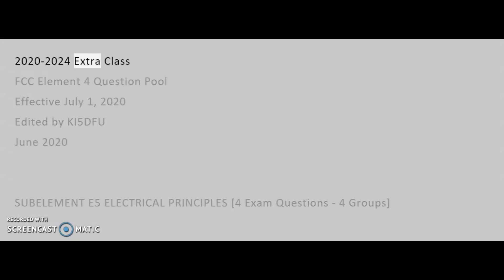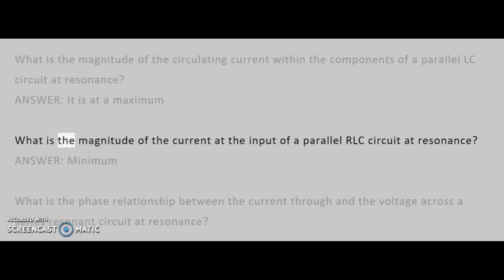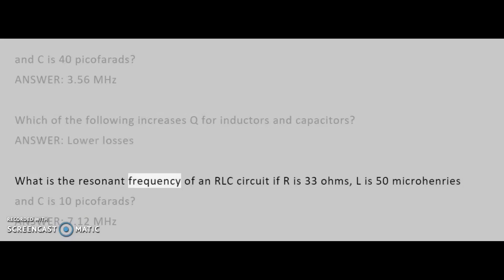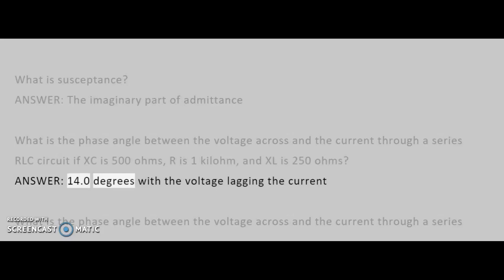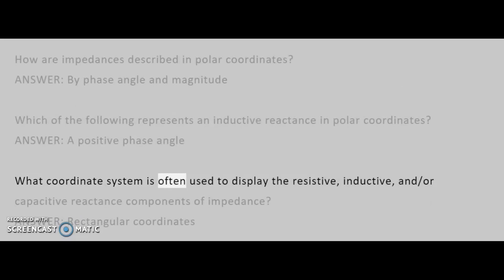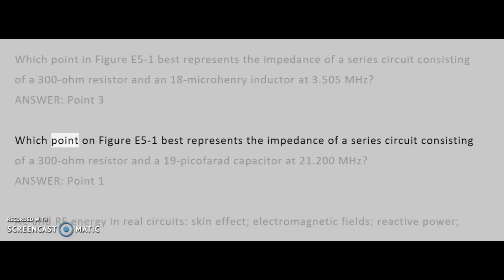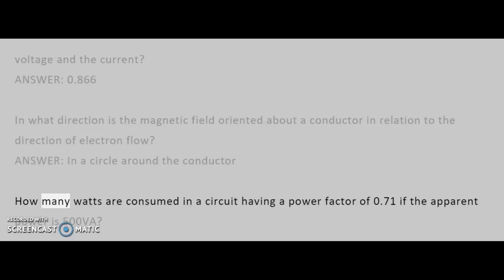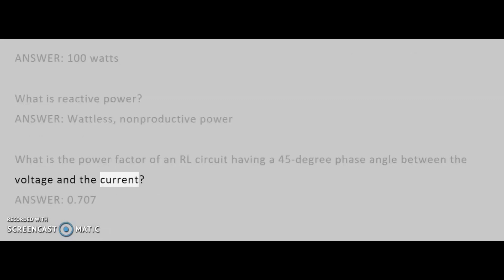Extra Class License Subelement 5